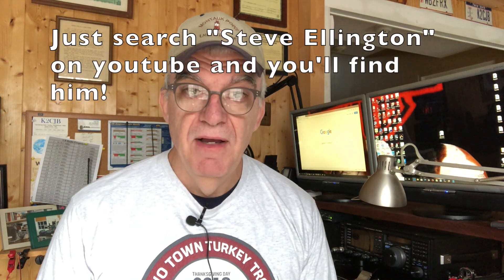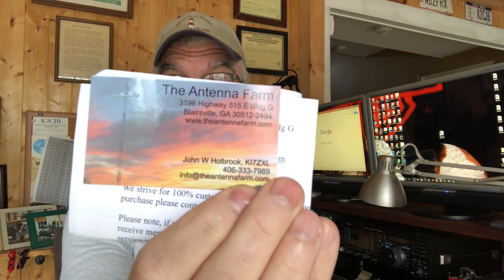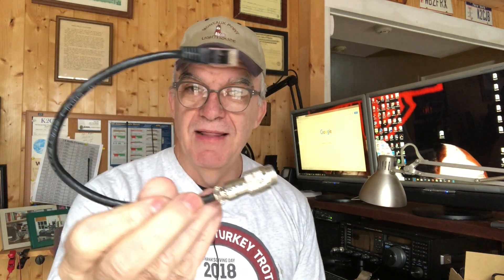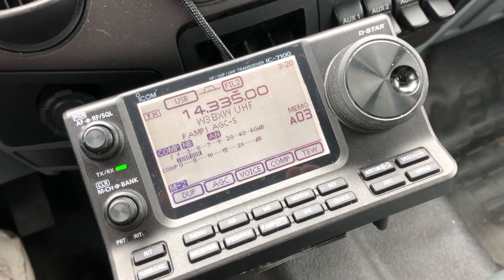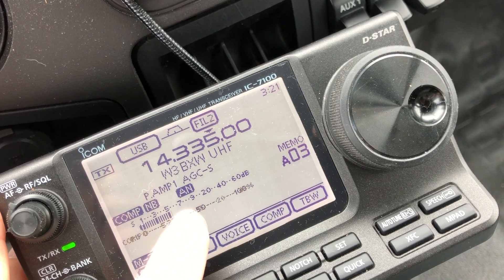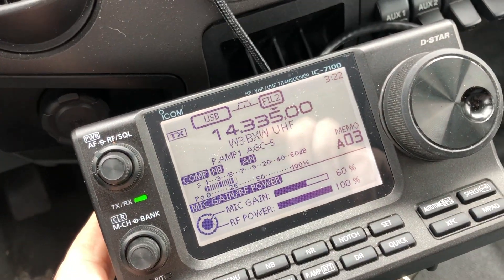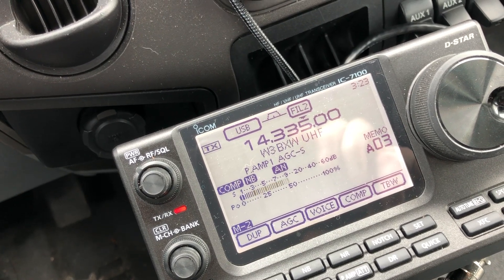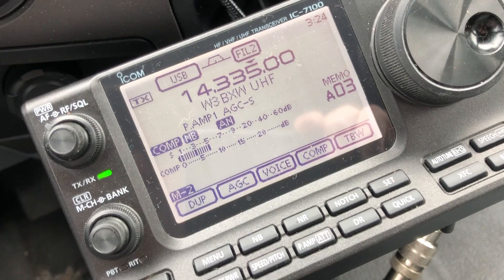IC 7100 Mic Upgrade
Upgrading microphone on IC-7100 for improved transmit audio performance